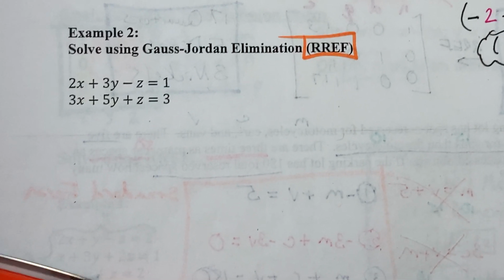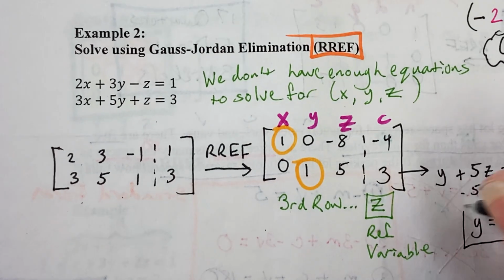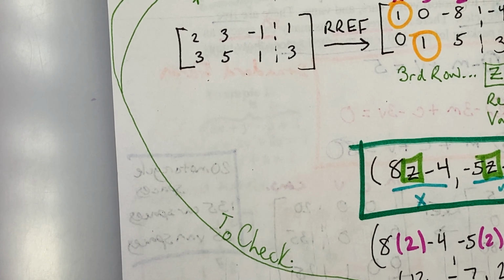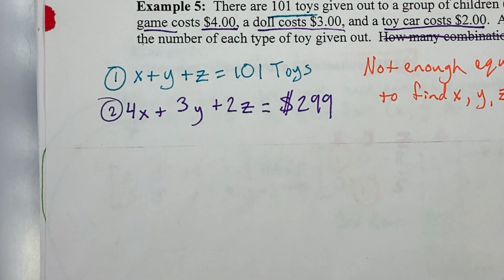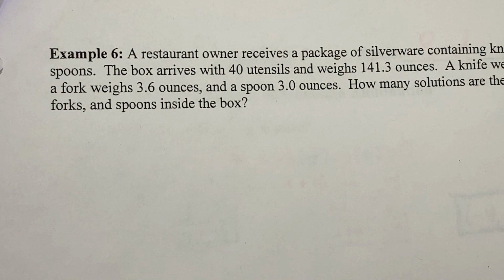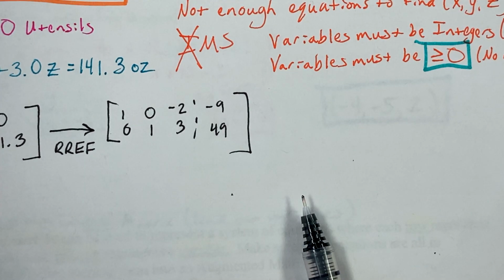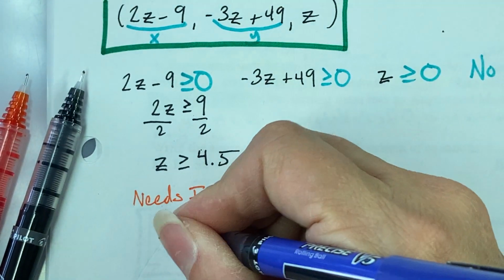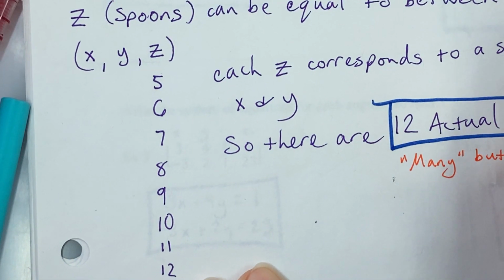Finite U4 p.8, 10, 11